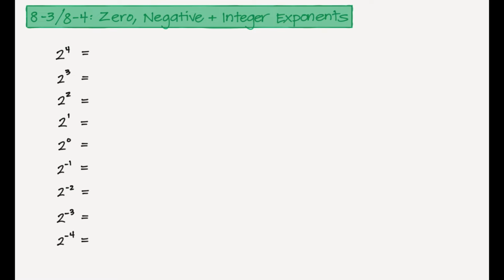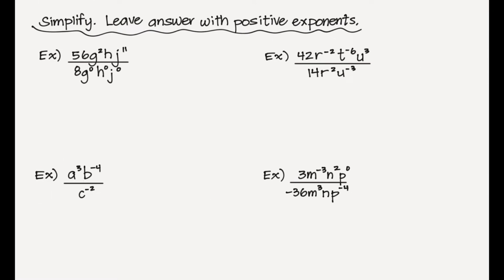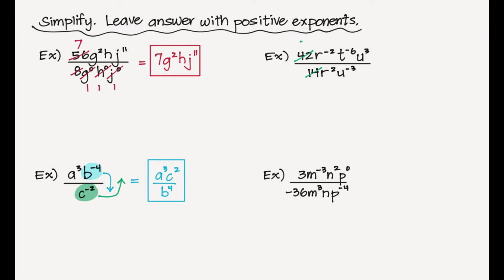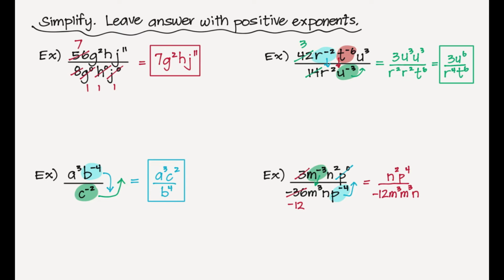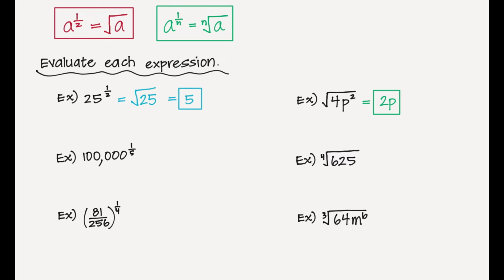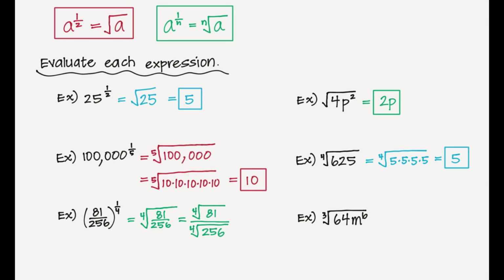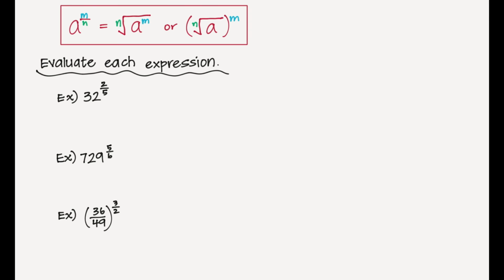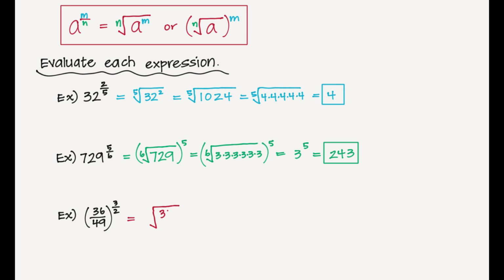McGraw Hill Reveal Math Algebra1 8-3 & 8-4: Zero, Negative, & Integer Exponents